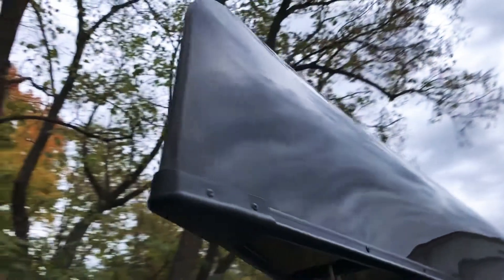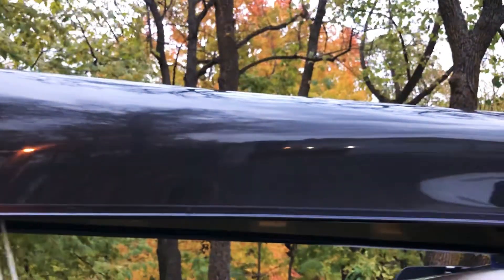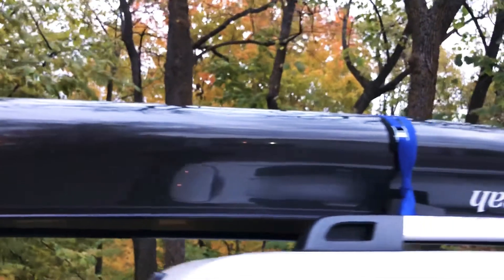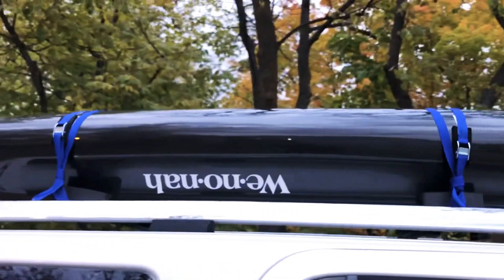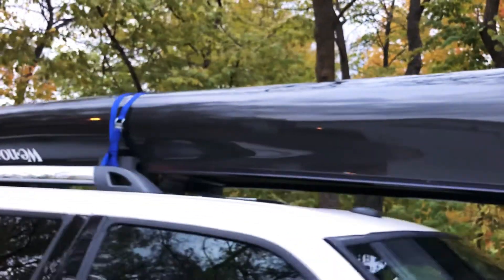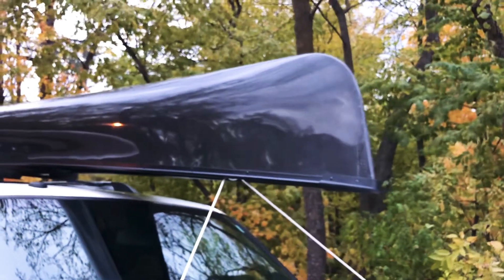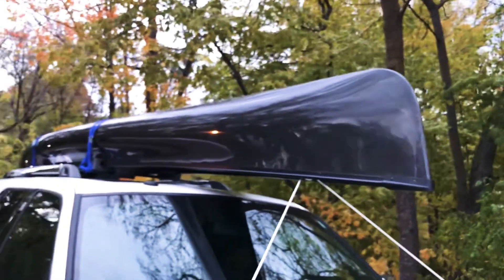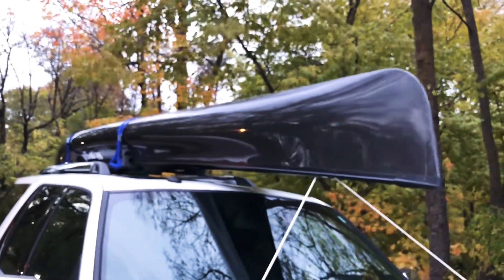Wenonah Voyager KR Graphite Ultra-light Solo Canoe - New Inventory!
Available from Minnesota Canoes - brand new Voyager KR edition solo canoe by Wenonah. This is a new 2020 model in the graphite ultra-light layup. Only 35 lb.